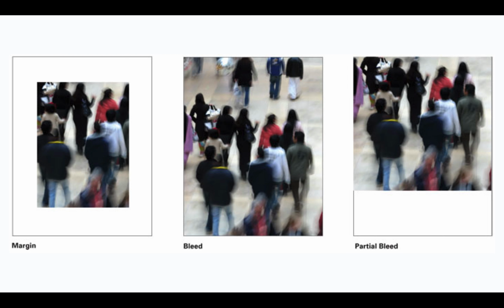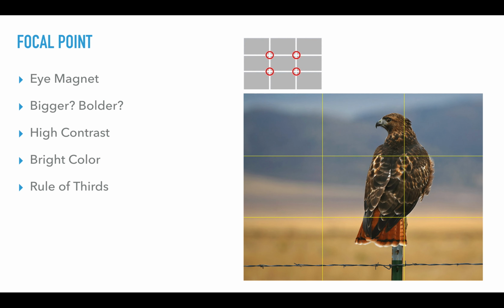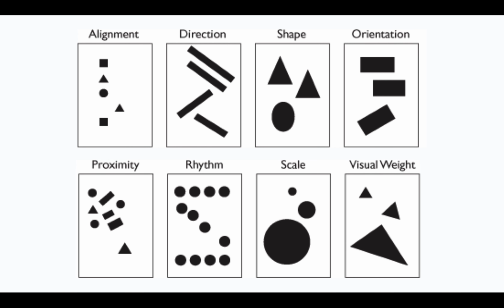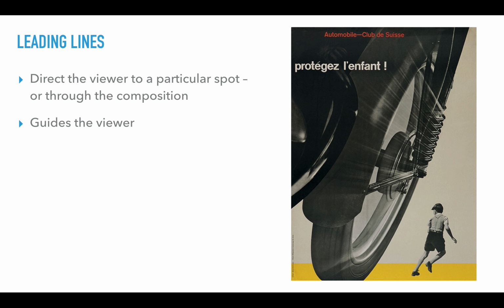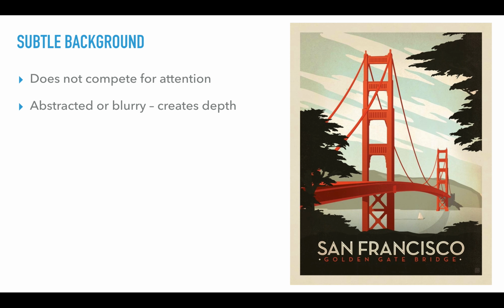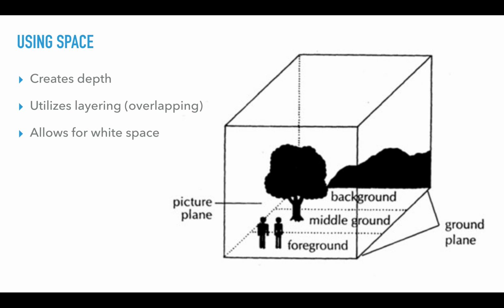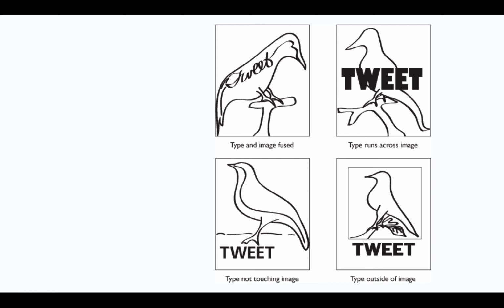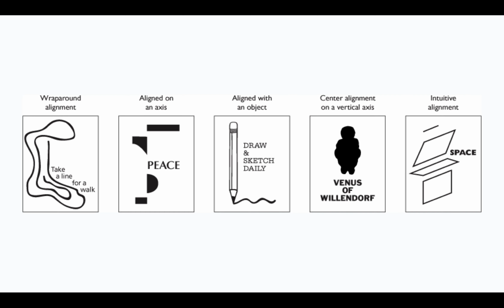Composition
How do organize elements in a layout, how do you draw a viewer in, and how do you send the intended message?

Consider a focal point, leading lines, subtle background, and how you use space – from top/bottom/left/right as well as foreground, middle, or background.